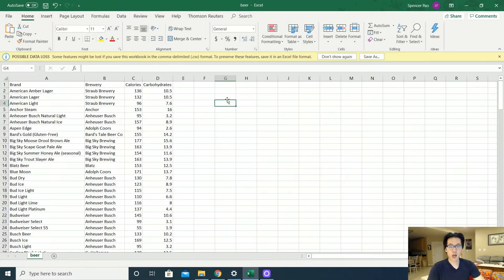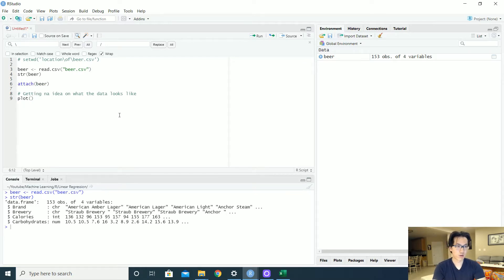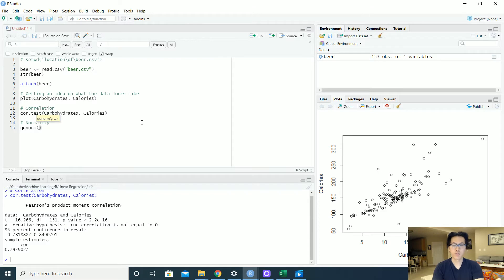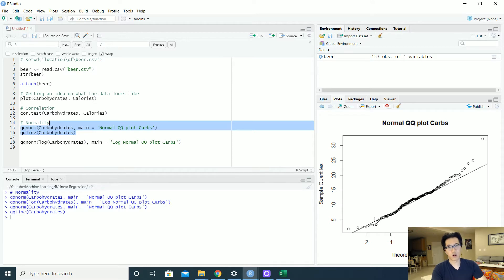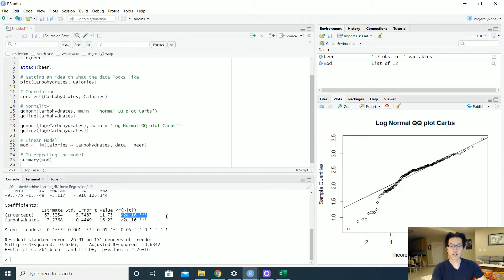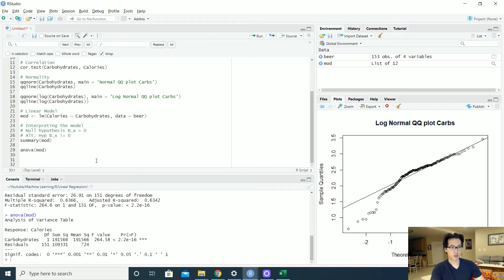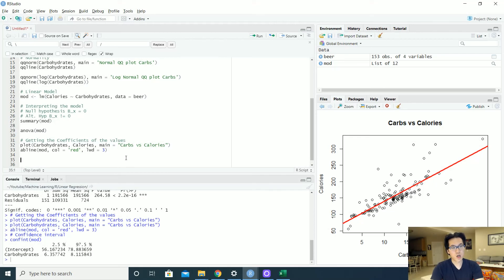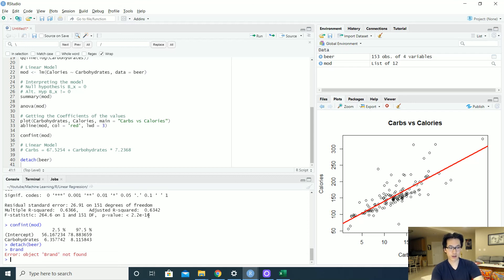HOW TO: Linear Regression in RStudio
0:00 - Introduction
0:11 - Data Introduction
0:55 - R Setup
1:50 -  Exploratory Analysis
2:46 - Correlation
3:53 - Normality Assumption
6:42 - Linear Model
10:32 - Visualizing Model
12:46 - Model Summary
14:09 - Outro